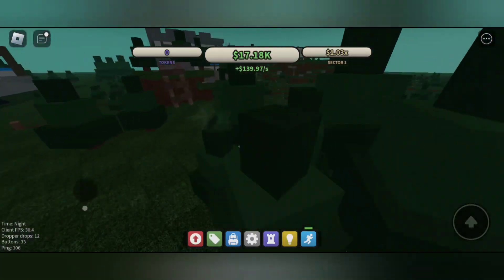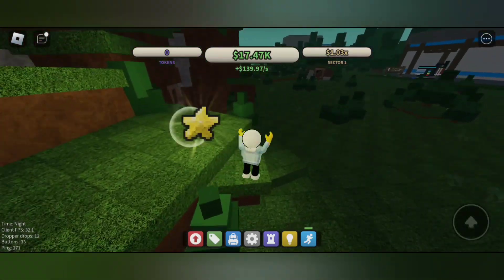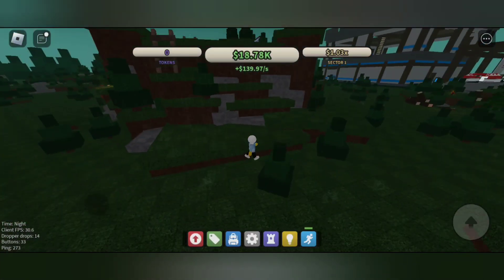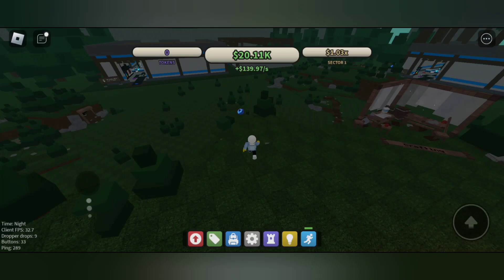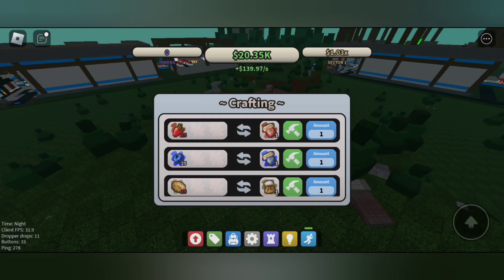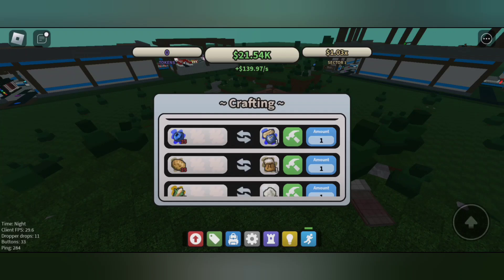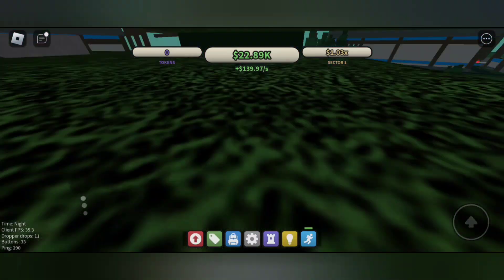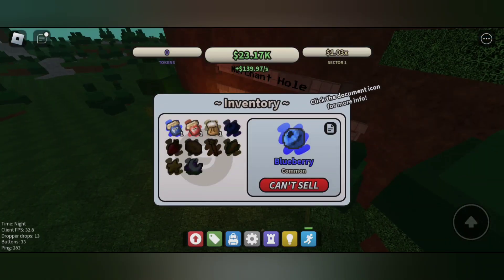How to Get Tokens in Generic Tycoon Game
In this video I'll be showing you all how to get tokens in generic tycoon game.   roblox generic tycoon game.